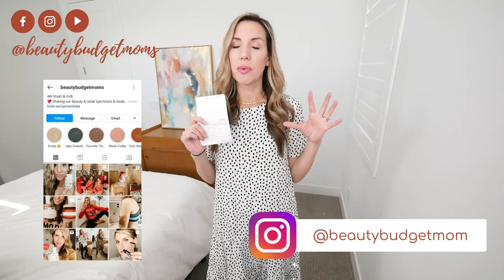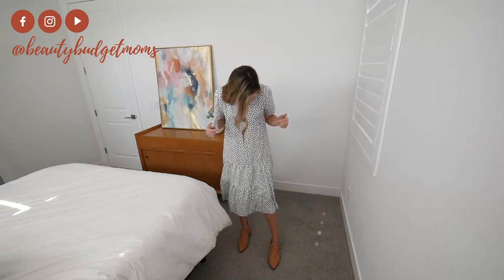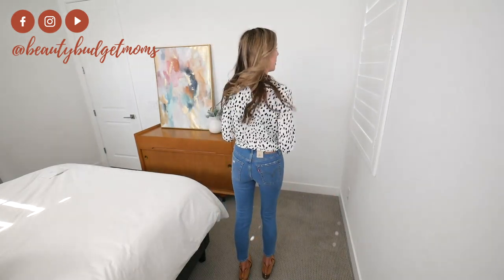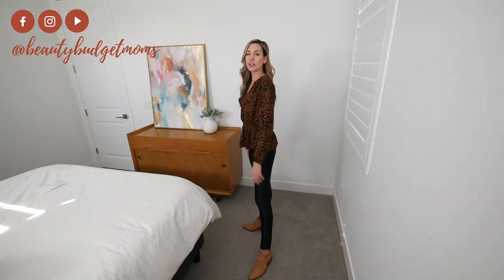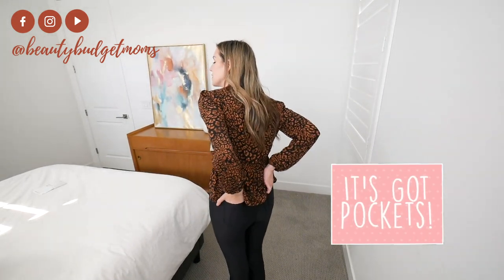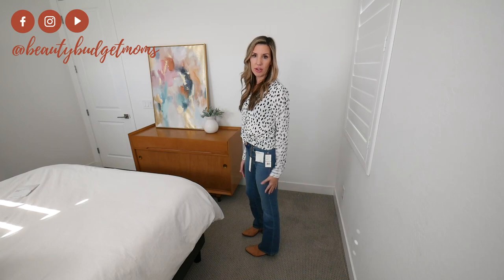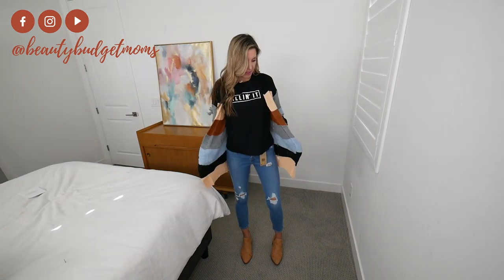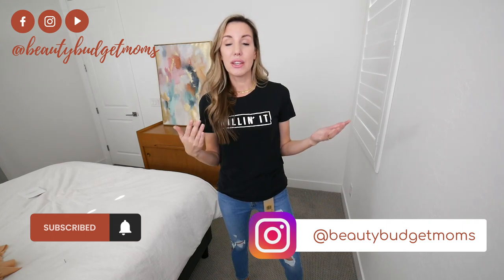AMAZON Haul Clothes | FALL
Obsessing over all of these awesome finds! Especially the Zara polka dot dress dupe! Thank you so much for supporting us by using our links!

Height: 5'8"
Pants size: 4 or 26
Top size: S

The Drop Women's White/Black Polka-Dot Tiered Midi Dress by @fashion_jackson
Size - S
TTS
*This is a total dupe of the Zara black polka dot dress. So flattering and comfortable.

Terry Relaxed fit Joggers
Size - S
TTS
Color - Grey Marl
*Can't help but grab a pair of joggers every time I shop! These are so, so soft and I love the large pockets!

Lark & Ro Women's Georgette Peplum Blouse
Size - S
TTS
Color - Animal Print
*Love the material of this top! woven crepe and flattering on most figures.

American Apparel Women's The Disco Pant
Size - M (Should have ordered S)
TTS
Color - Black
*Love the pockets in the back and the zipper and button. These might be the most comfortable pants I've ever worn! Feels like I'm literally wearing nothing.

V Neck Leopard Tunic Long Sleeve Button down Top
Size - S
TTS
Color - 235White
*very affordable high end feel blouse! Love that I can tie the front.

Levi's Women's Wedgie Skinny Jeans
Size - 26 (should have sized up)
Size Up
Color: Sun Devil Trashed
*Love the look of these high-waisted distressed jeans. They have a hidden button fly, very little stretch and come up above the ankle.

Color Block Striped Draped Kimono Cardigan
Size - S
TTS
Color: Black
*Love a cardigan with pockets. This knitted cardi is super light weight and perfect for a cool day. Pairs great with these Levi's

Ella Moss Women's High Rise Boot Cut Jeans
Size - 27
TTS
Color: Lotus
* I can't believe I'm wearing boot cut! These have a good amount of stretch without over stretching and are VERY soft. Perfect if your ready to dive back into boot cut!

Equipment used to make this video:
Panasonic Lumix G7 4K
2 pack battery set
Camera bag